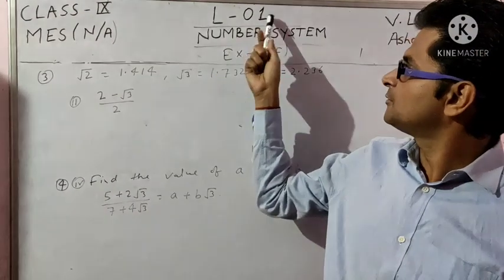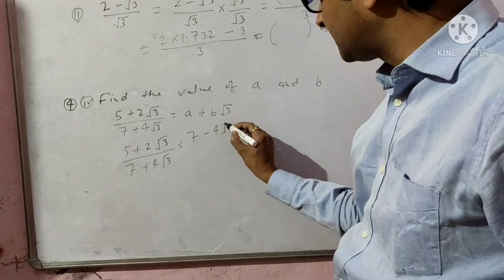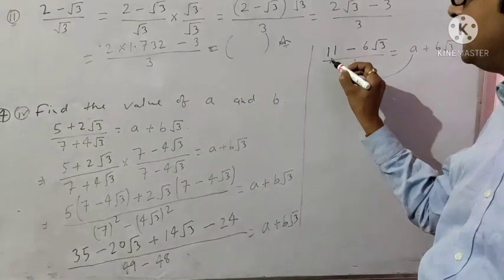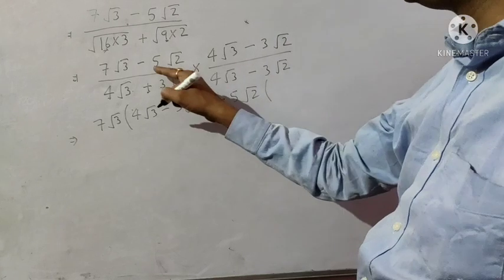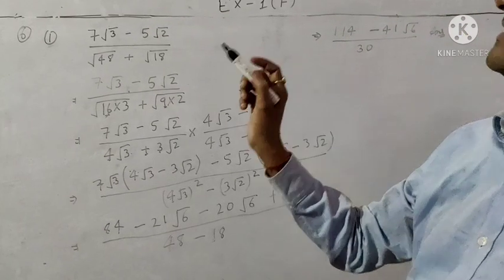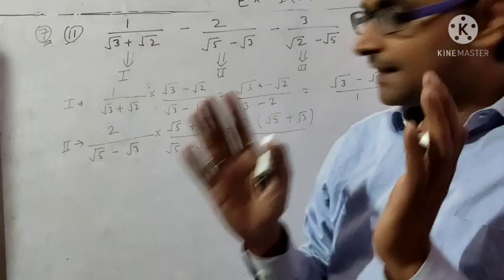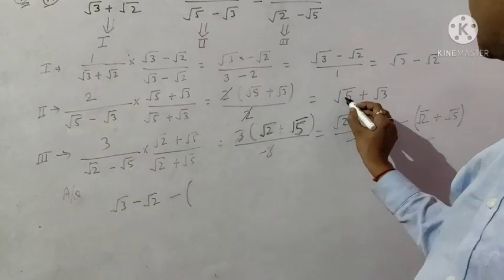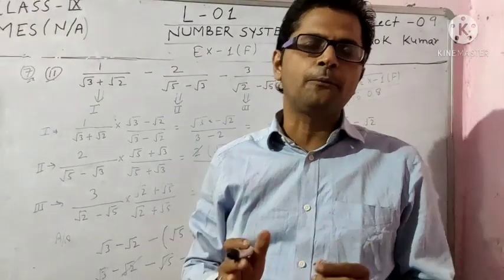Number system video lecture-09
Explain ex-1(f) by Ashok Kumar